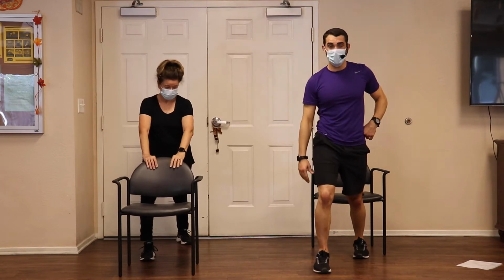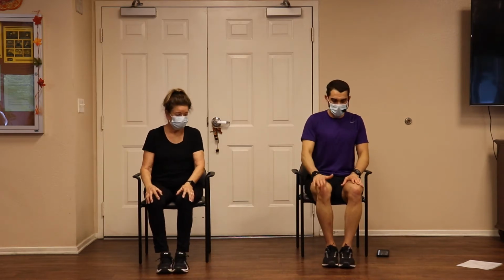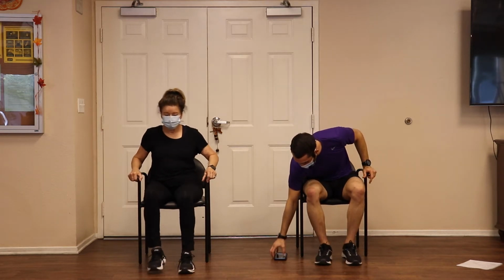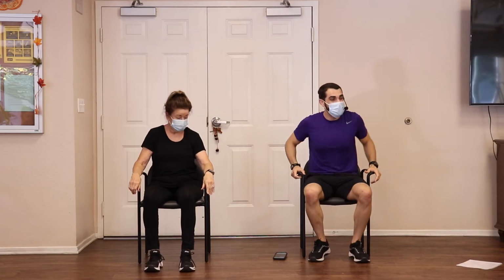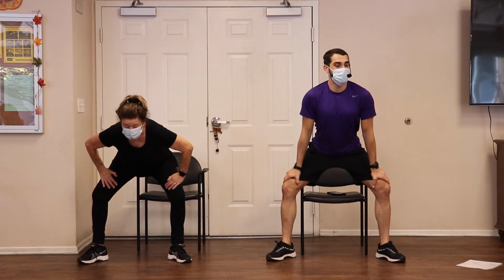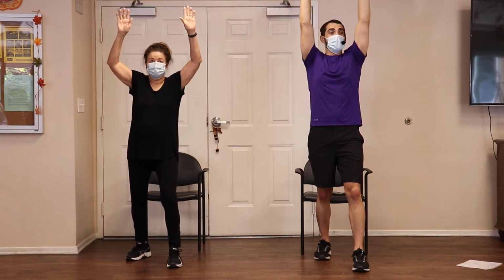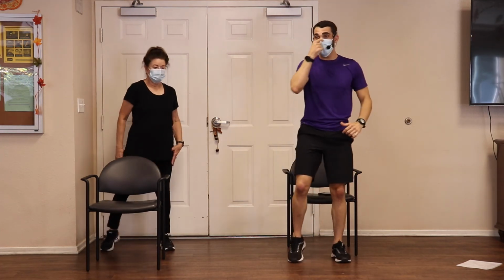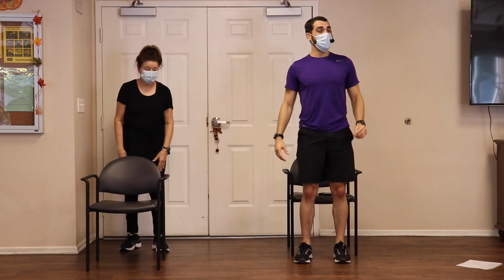Balance is Everything: Full Body: Workout 6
►Sign Up for our FREE easy-to-use workout library